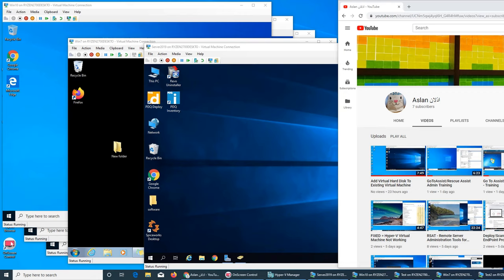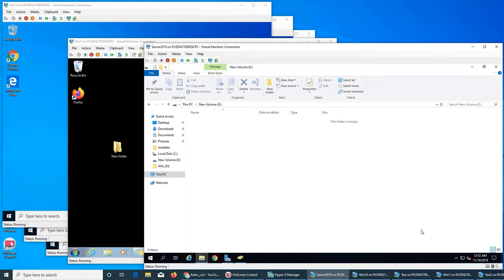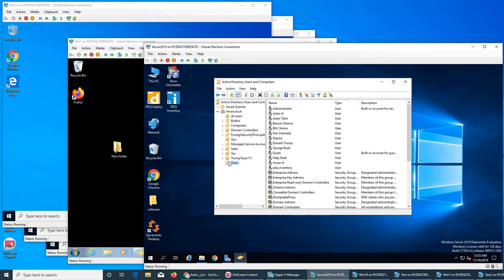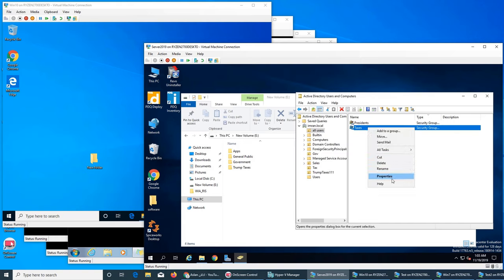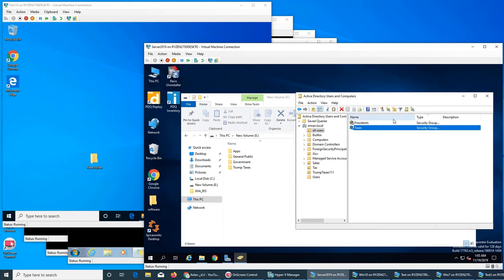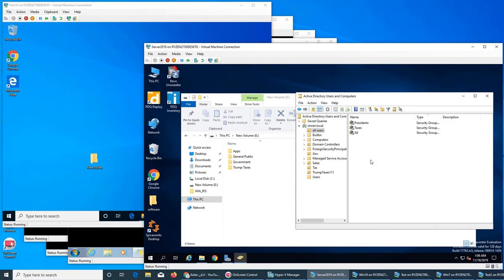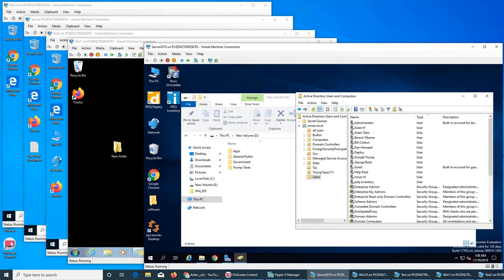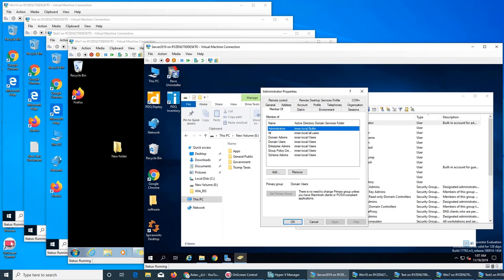File/Folder Sharing Through Active Directory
in this video I demonstrated how file and folder sharing is done via active directory how you can allow access to some users and restrict it for others via group based sharing through active directory over the network among domain users